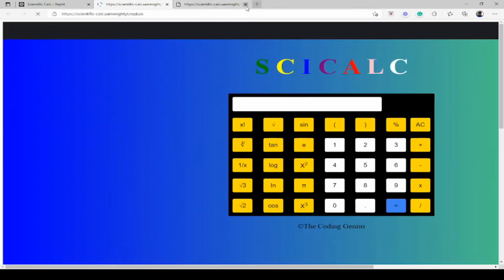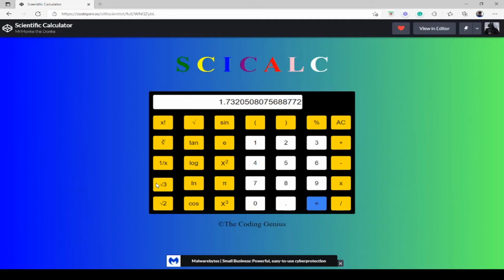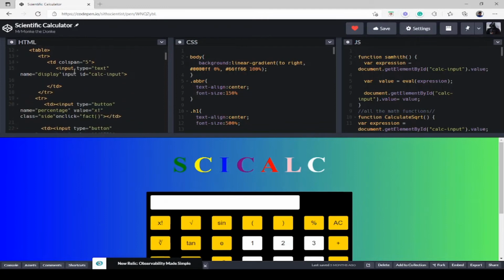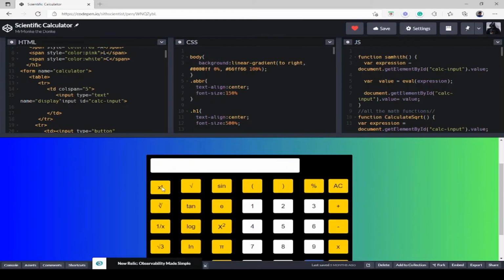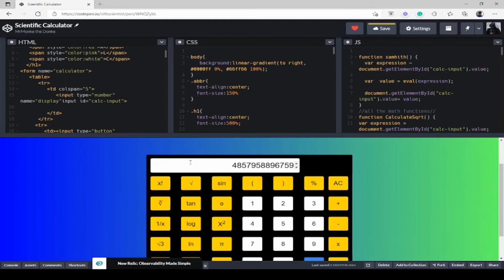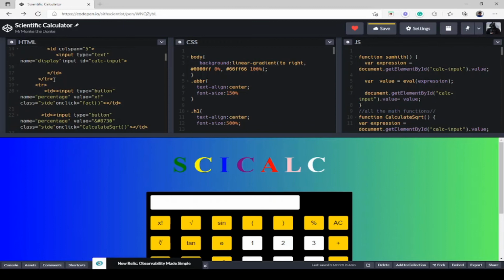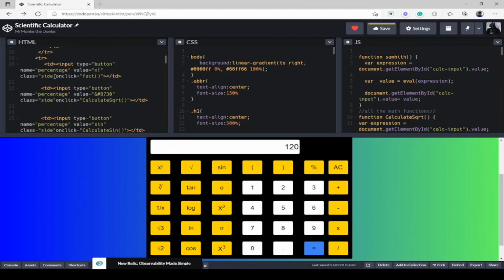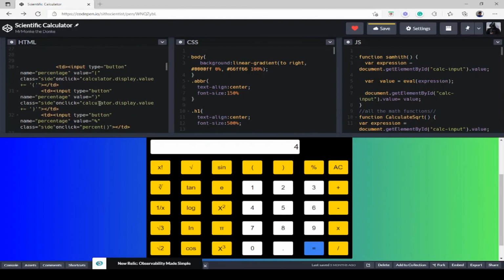My Calculator Explained! - Part 1